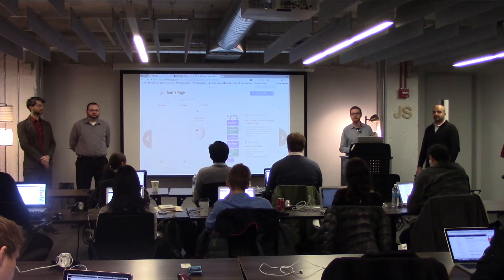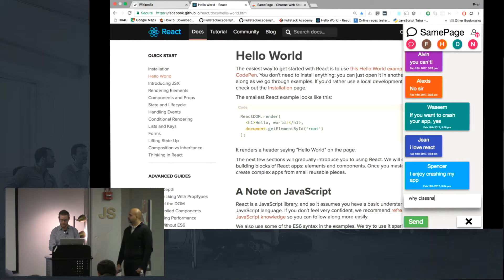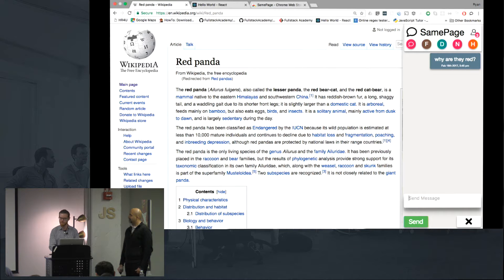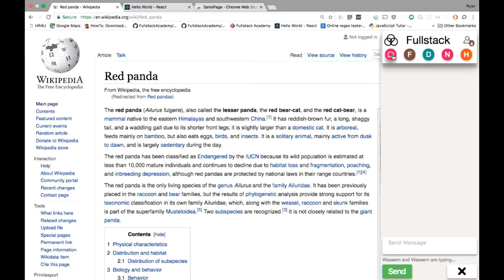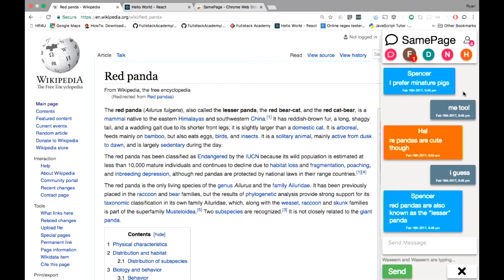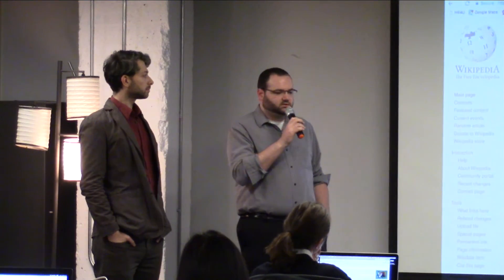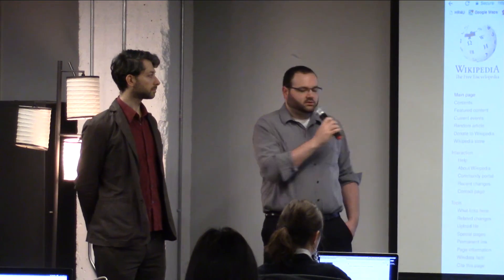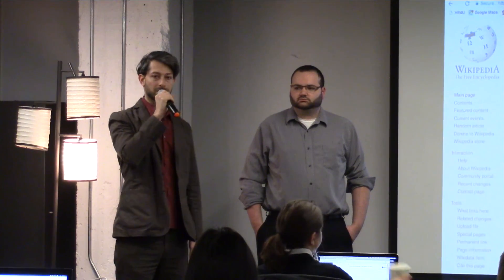Student Projects: SamePage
The SamePage Chrome extension is a real time chat application built using React, Redux, and WebSockets. It enables users to chat with other users on the same web page. Users can chat with everyone or create and join circles based on common interests, organizations, or friend groups.